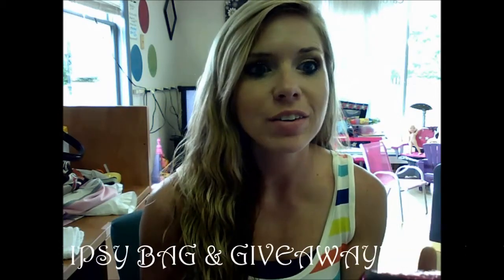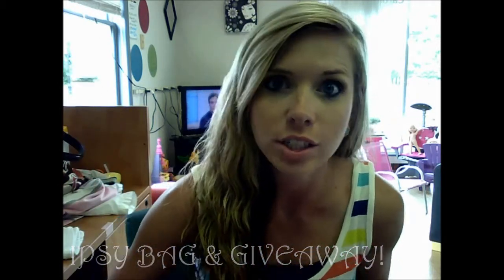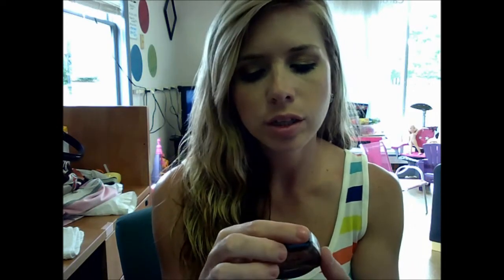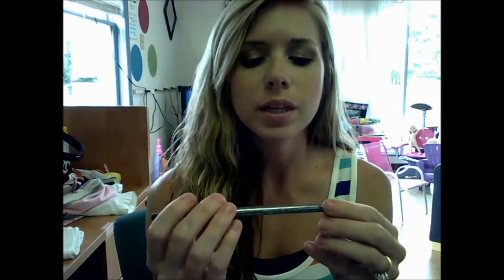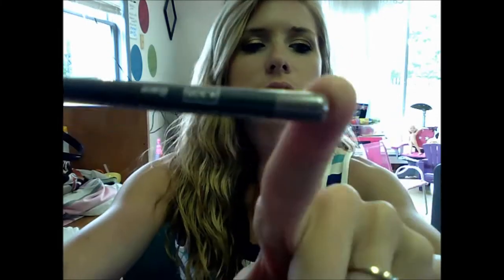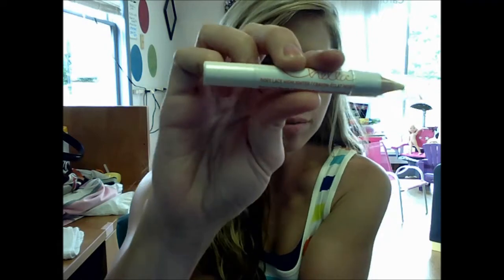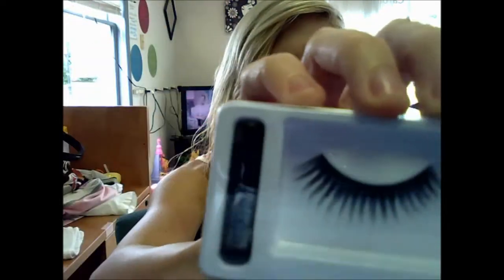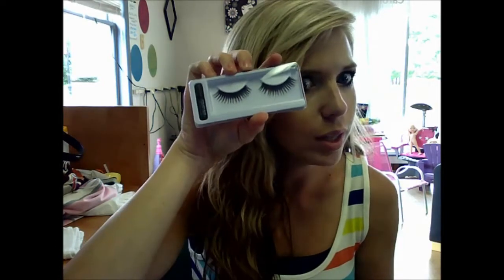GIVEAWAY & JUNE IPSY BAG!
SO PLEASE Message me ASAP for your infro & Ill get you your prize! Yay! :)

Lots of chances to Enter! GOOD LUCK!

RULES:
2. Comment - Video Request or anything :)
3. LIKE this Video!

Bonus ways to enter: (optional)
1. "LIKE" my Facebook page & leave a comment on my wall, telling me
you would like an addtional giveaway entry & add your You Tube name!!!
2. "LIKE" The411Mommas Collab Channel & leave a comment on my wall, telling me you would like an addtional giveaway entry & add your You Tube name!!!
3. Watch ANY of our Videos & leave any Comment & add (Extra Entry)
4. "LIKE" My Carolina Style Hair Salon Facebook Page! & leave a Comment on my wall, telling me you would like an Addtional giveaway entry & add your Youtube name!!!

Will Announce Winners 1st of Aug on Facebook Fan Page!
Can Enter Once a day per person! (see above for bonus entries)

Also Check me out at:
BLOGGER:
VINE:
Heather Cox